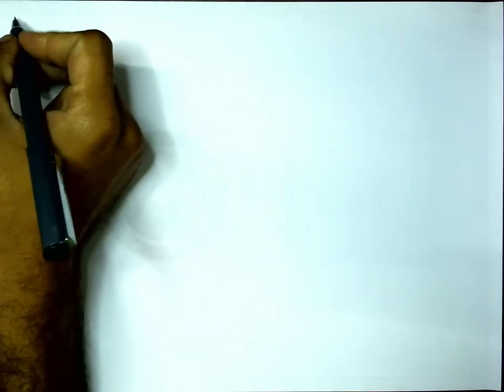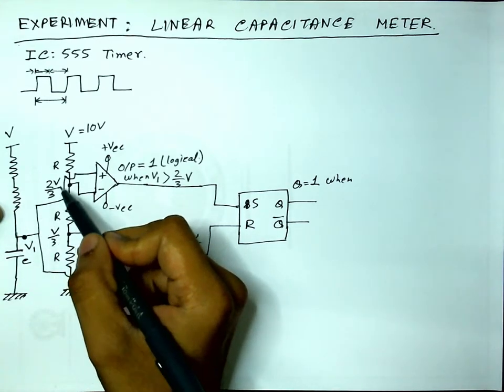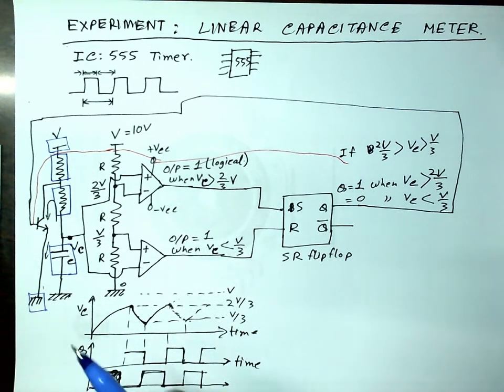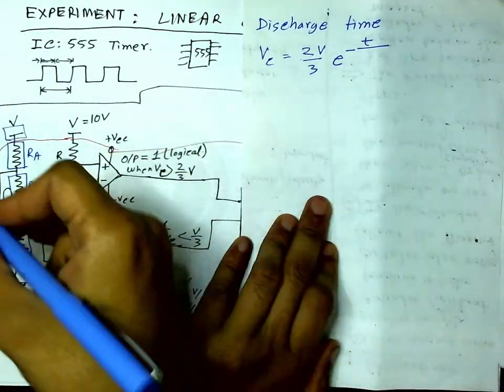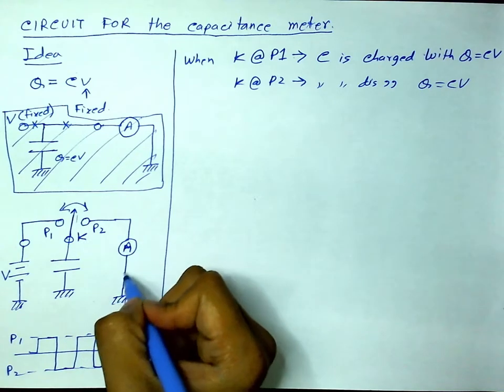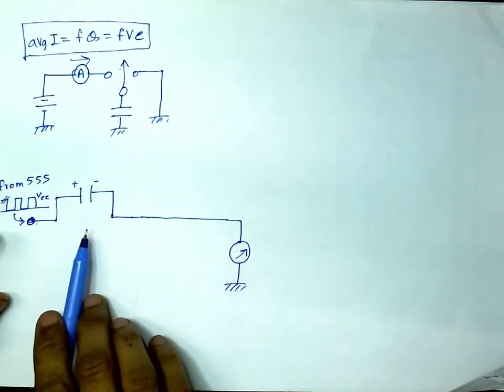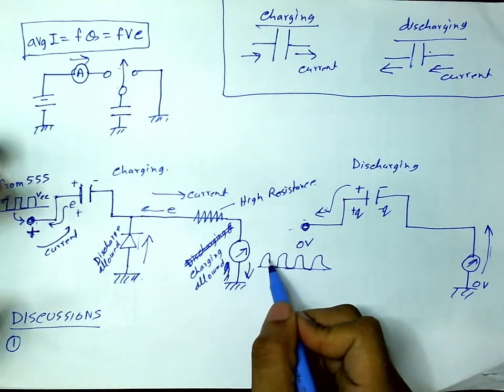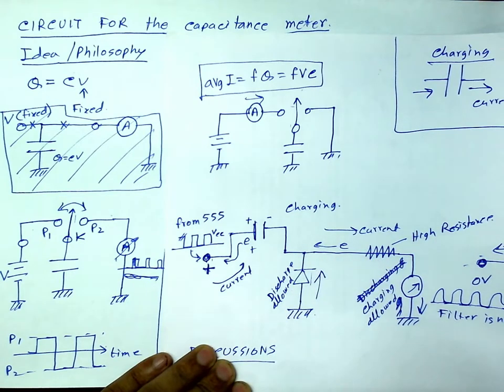Linear Capacitance meter with IC 555 timer